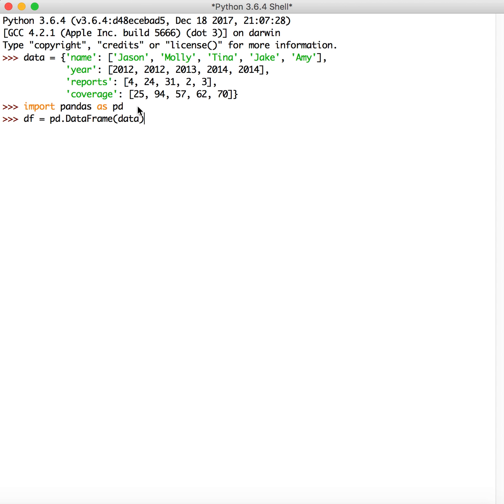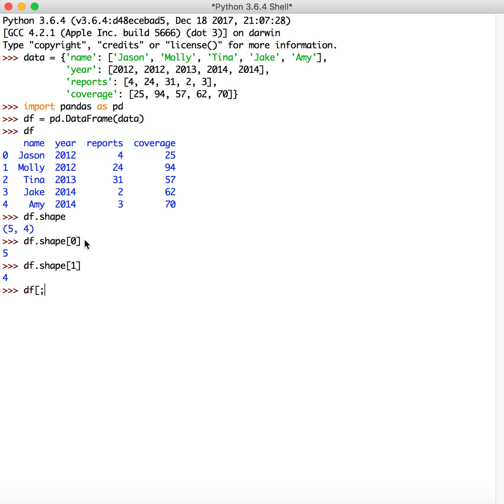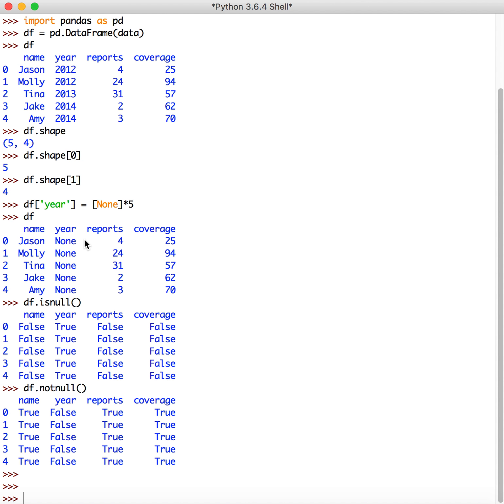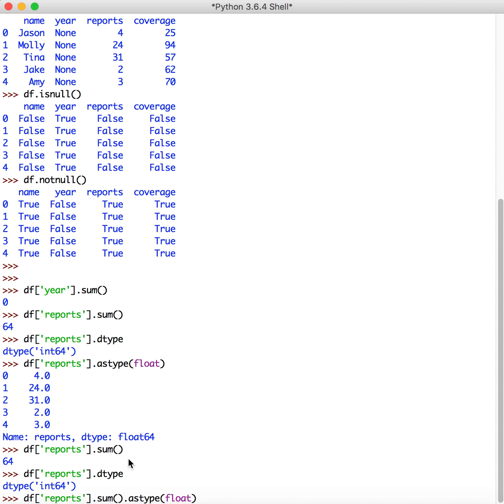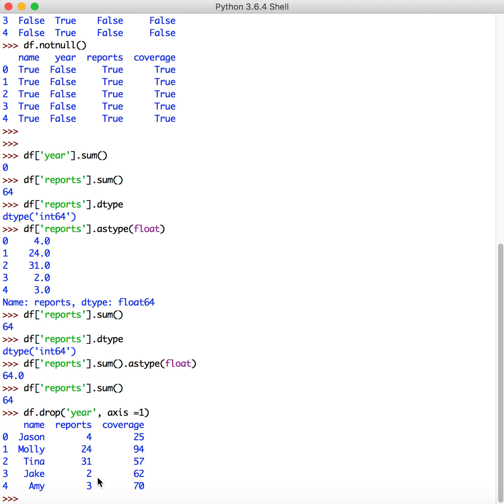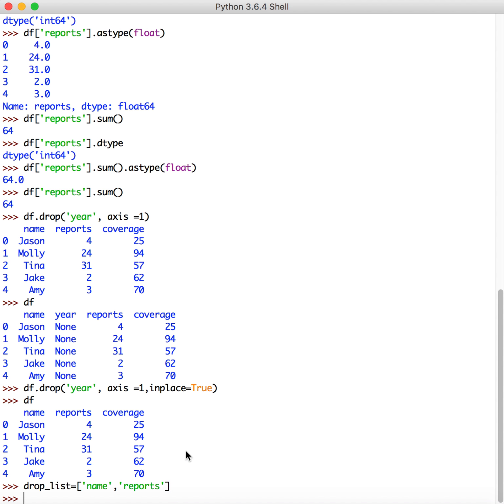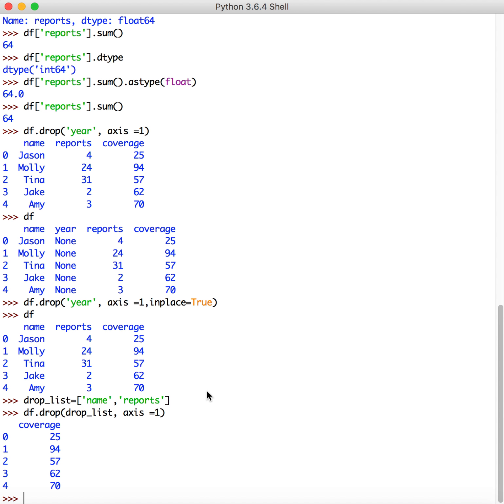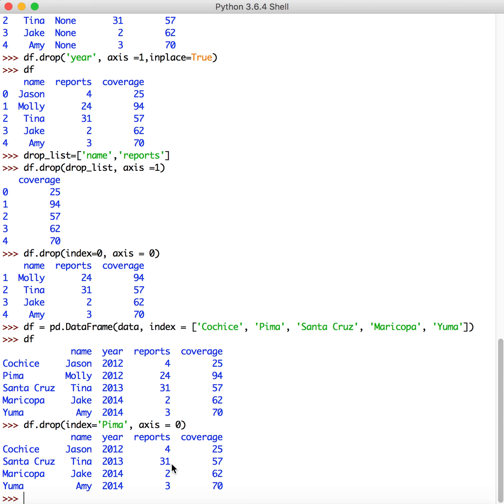UNSW COMP 9321 lab02 activity 1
This video explains how to use pandas to cleanse data. If you are the student in COMP9321, this video is related to the activity 1 in lab 2. You might think these links are useful: